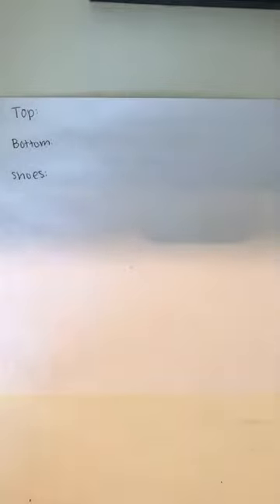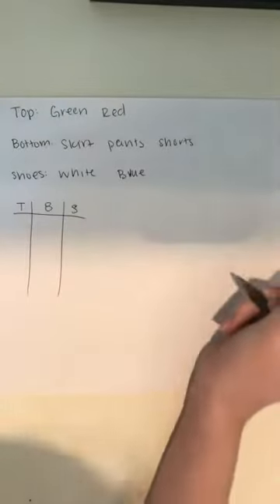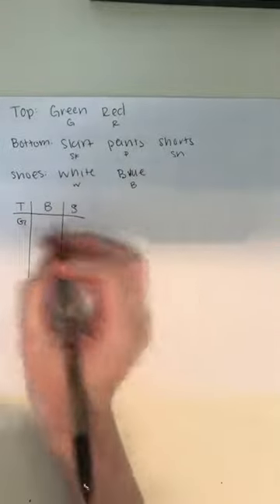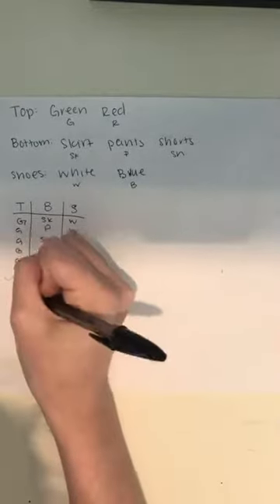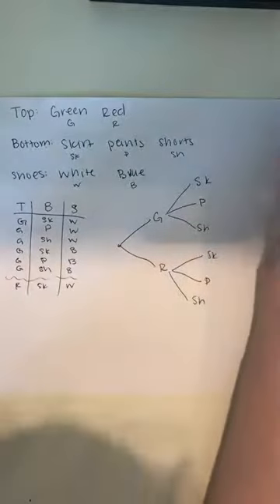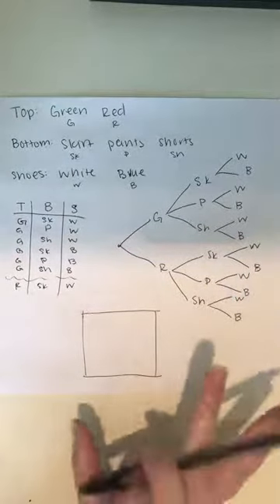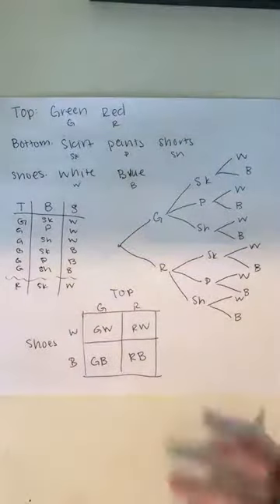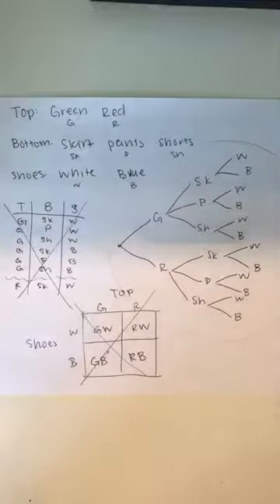introduction to probability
introduction to probability diagrams